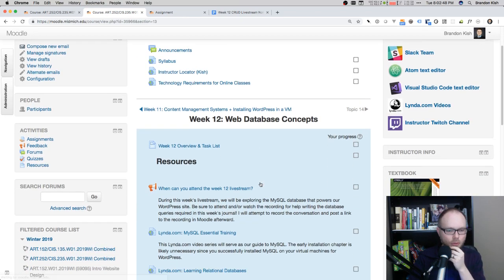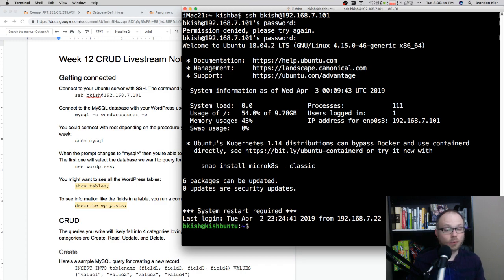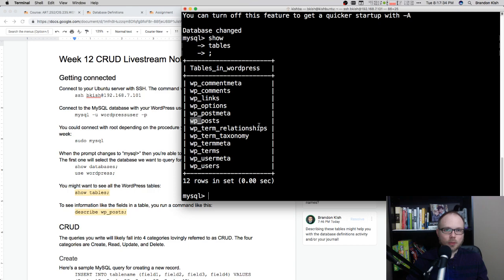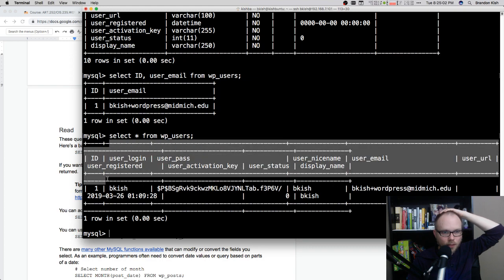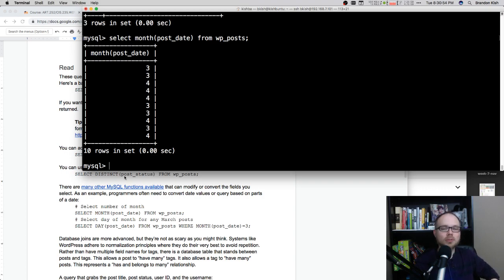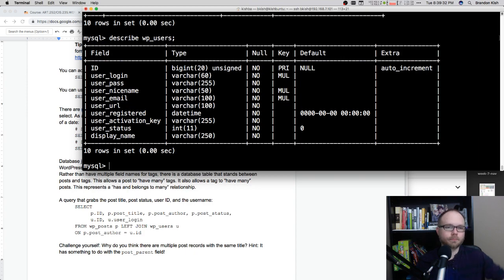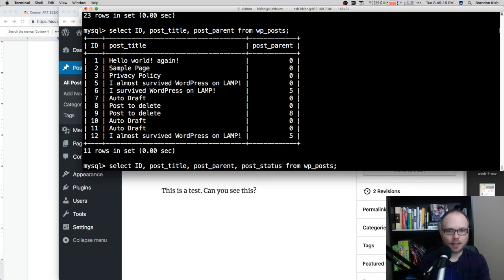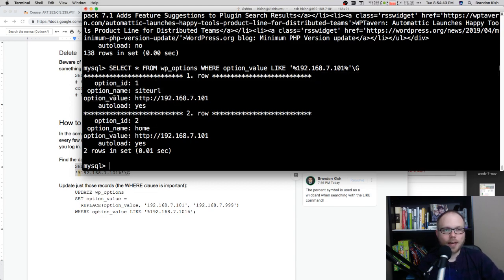Week 12 - CRUD, Queries, and the WordPress Database Twitch livestream archive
This is an archived recording of a Twitch livestream from Tuesday, April 2, 2019. We talk about fundamental relational database concepts and take a tour of the WordPress database. Come see what CRUD is all about!